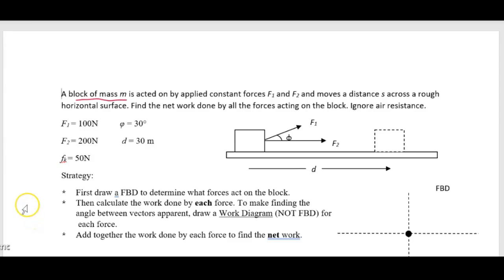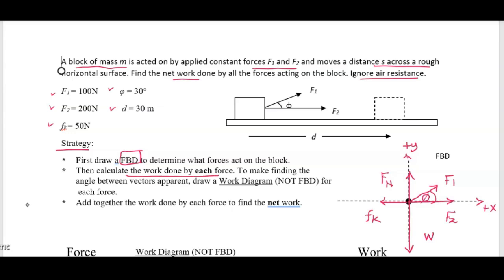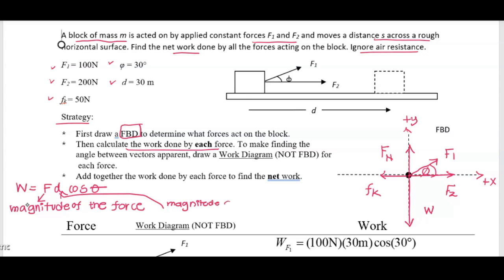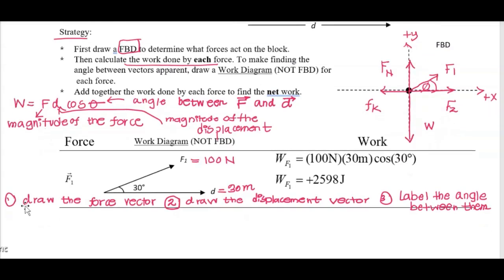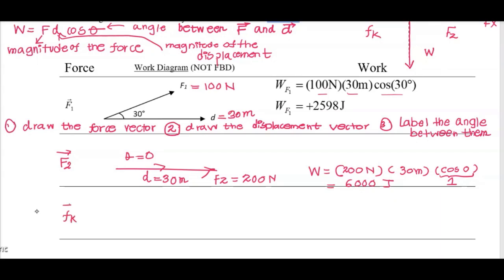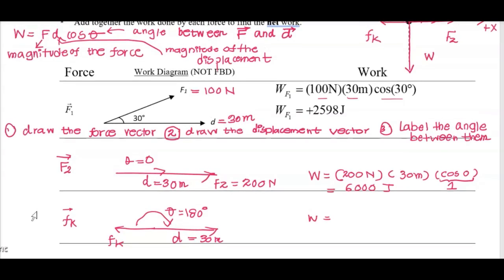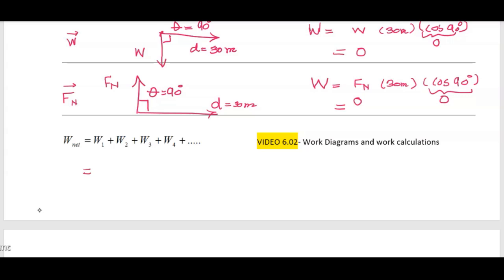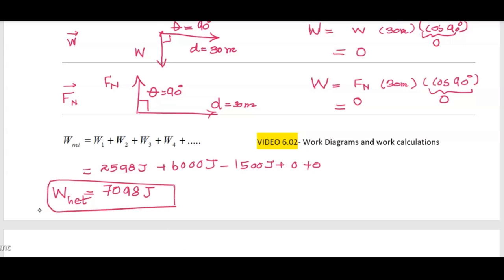9.02 Solution to Work Example 1